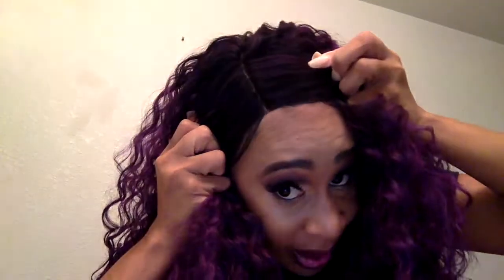The Ultra Fabulous KITRON by Freetress Equal in OTPURPLE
Name: Kitron
Color: OTPURPLE
Length: 20-22"
Type: Synthetic
Cap: Standard
Security: Standard
Cost: 29.14
Density: Thick but not weighted down throughout